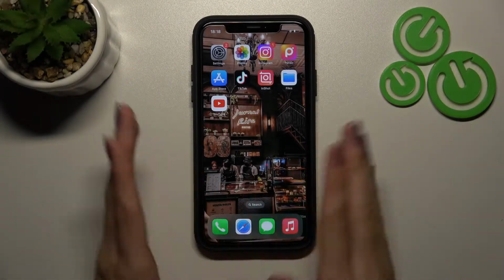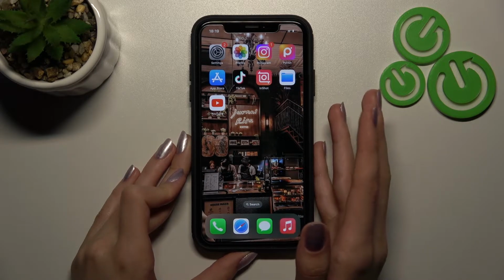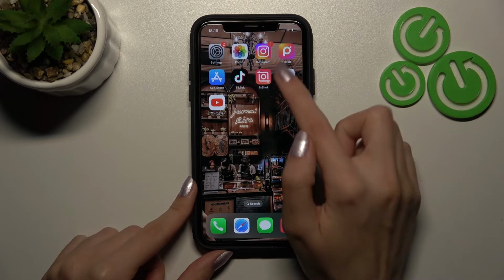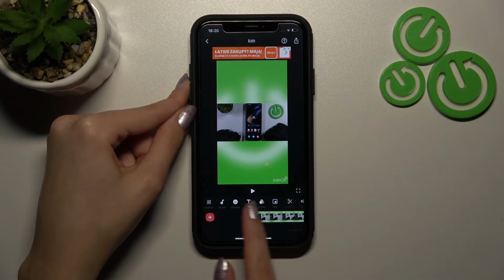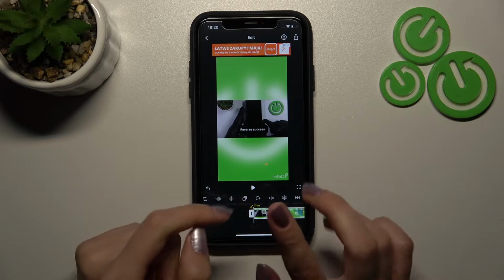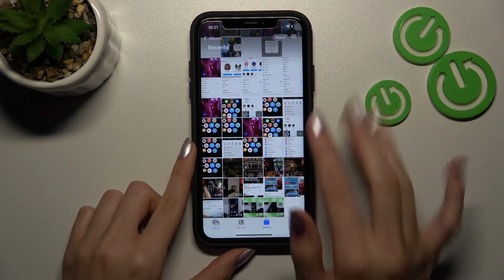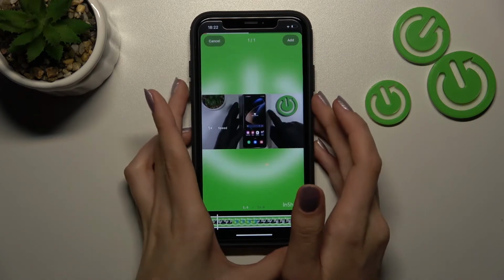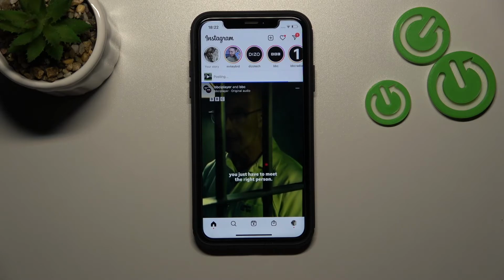How to Reverse Video's Audio For Instagram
Find out more info about Instagram App:
Hi! If you want to know how to reverse video audio for Instagram, check out this tutorial. Our expert will show you how to use the InShot application to successfully reverse audio in your video. Visit our YouTube channel if you want to know more about the Instagram app.

How to reverse audio in the video on Instagram? How to reverse audio on an Instagram video? How do you reverse audio on Instagram? How to use InShot to reverse video audio on Instagram?